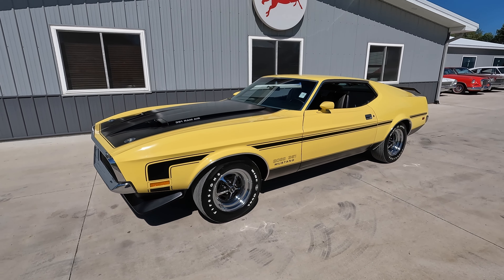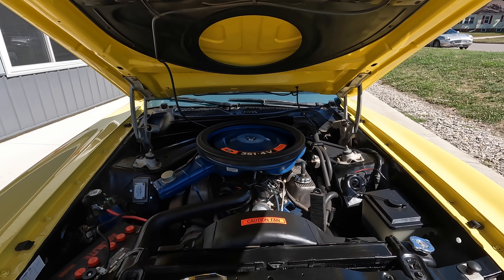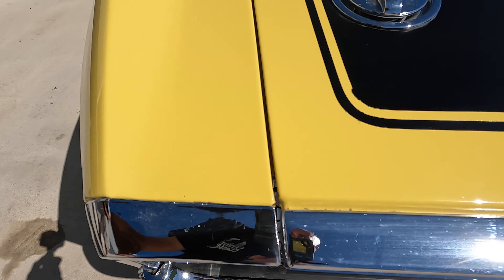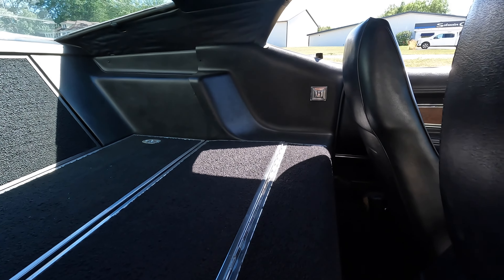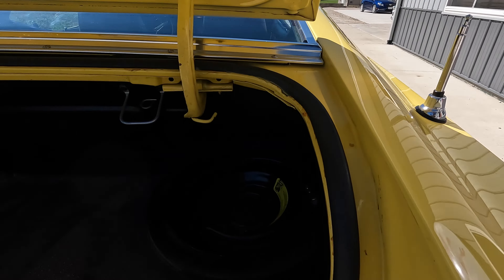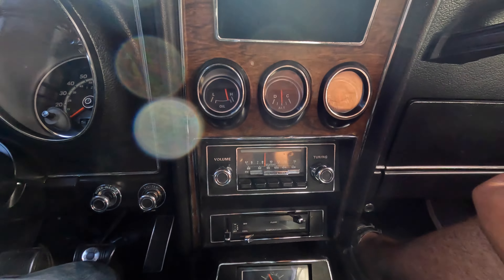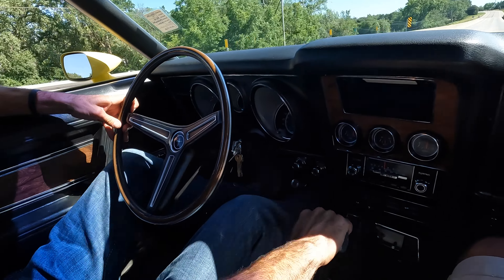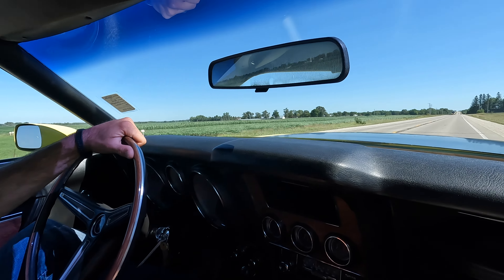Very Rare 1971 Mustang Boss 351 Review & Test Drive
(SOLD)

This 1971 Real Deal Boss 351 was repainted in its factory Grabber Yellow Paint and its beautiful Black Knit Vinyl Mach 1 bucket seat interior. This Boss has a ton of very nice options on it including power windows, traction Lok differential 3.91 gears, ram air, 4 speed transmission, power steering, power front disc brakes, AM FM Ford Radio, Power Antenna, rear defrost, fold down rear seat, dual exhaust, delayed wipers, front and rear spoilers, tilt steering column, rim blown steering wheel, and is ring on a nice set of Magnum 500 wheels with wide oval tires. Its grabber yellow paint has been repainted and has a great shine on a very straight body. Its black interior is absolutely breath taking and with all these cool working options it makes this car a real pleasure to drive. It runs and drives great down the road and is ready to jump in and enjoy!